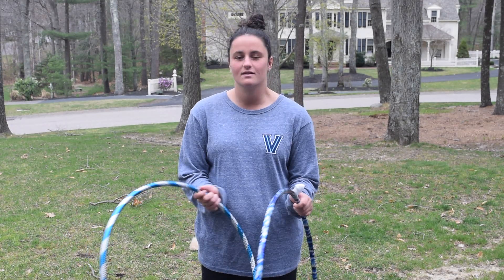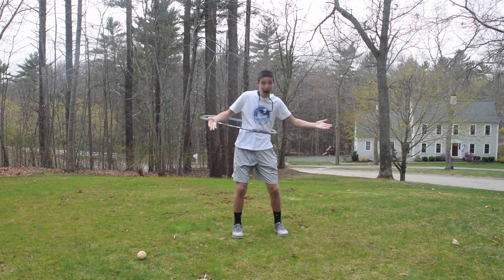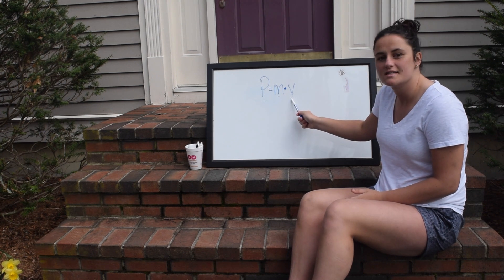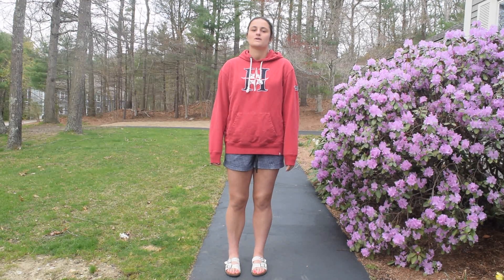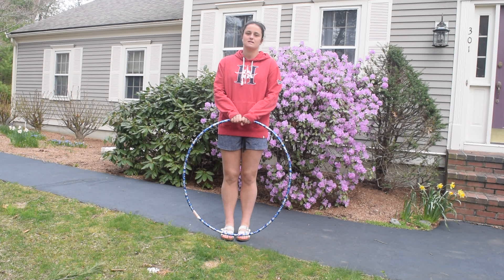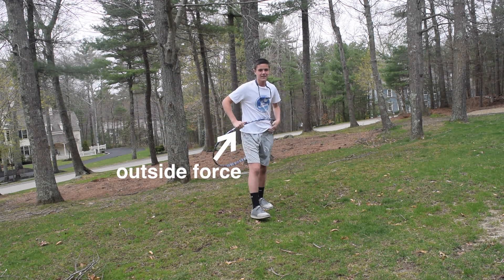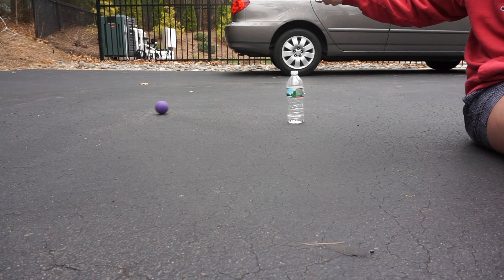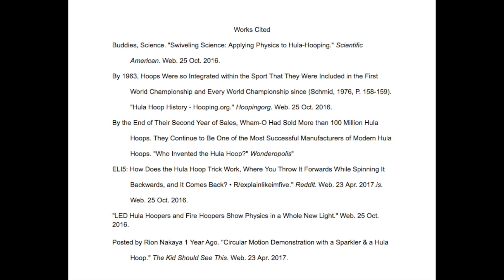The Physics of Hula Hooping